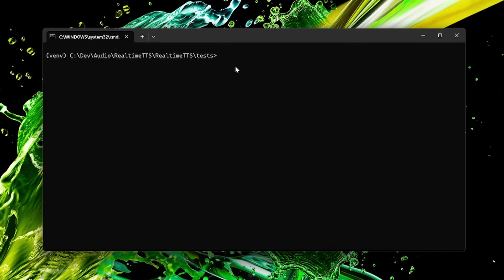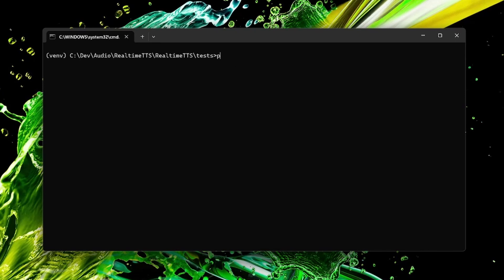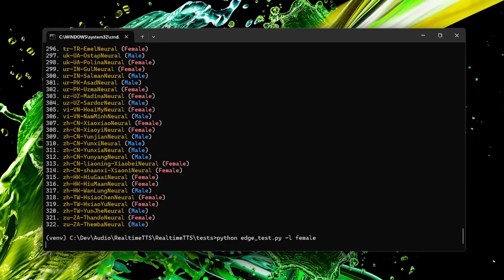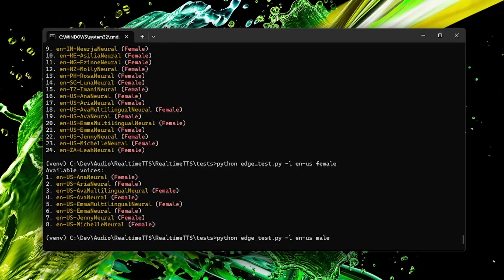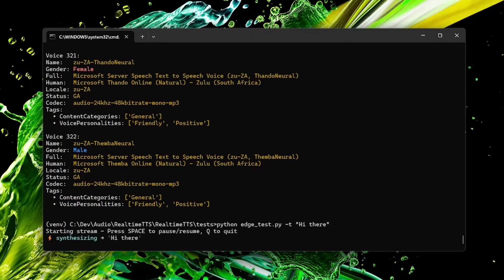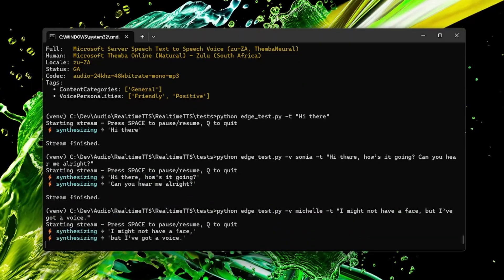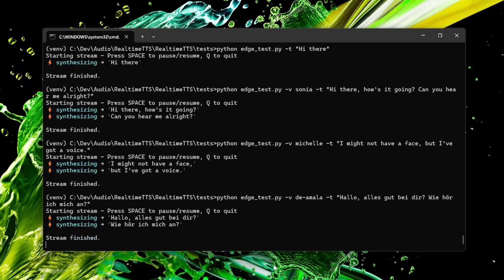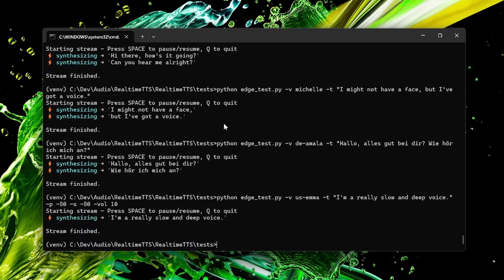Introducing Edge TTS: Powerful Real-Time Text-to-Speech Without a GPU! 🎤✨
Discover the new Edge TTS engine in action! 🚀

This powerful real-time text-to-speech solution doesn't require a GPU, supports numerous languages, and comes packed with awesome features.

⚡🔹 Features
- List all available voices easily
- Filter voices by gender and language
- Switch between voices
- Control pitch, speed, and volume for customized speech

⚡🔹 Example Commands

List all voices
💻 python edge_test.py -l

Filter for female voices
💻 python edge_test.py -l female

Filter for English female voices
💻 python edge_test.py -l en female

Use US female voice
💻 python edge_test.py -l en-us female

💻 python edge_test.py -dl

Simple TTS
💻 python edge_test.py -t "Hi there"

Switch to Sonia
💻 python edge_test.py -v sonia -t "Hi there, how’s it going? Can you hear me alright?"

Switch to Michelle
💻 python edge_test.py -v michelle -t "I might not have a face, but I’ve got a voice."

German TTS
💻 python edge_test.py -v de-amala -t "Hallo, alles gut bei dir? Wie hör ich mich an?"

Customize pitch, speed, and volume
💻 python edge_test.py -v us-emma -t "I'm a really slow and deep voice." -p -50 -s -50 -vol 10